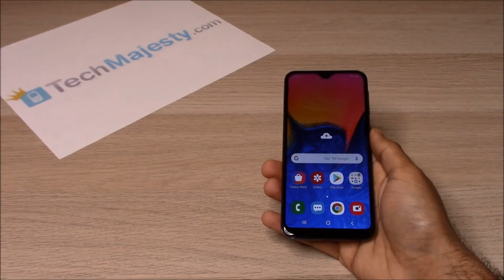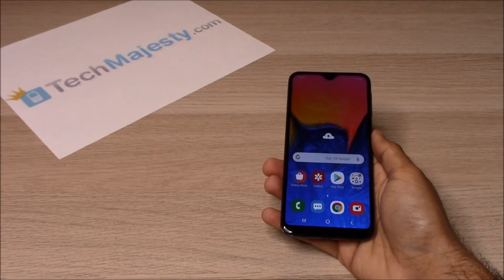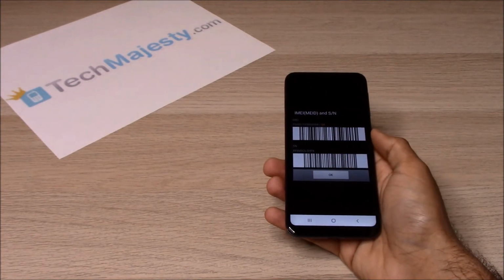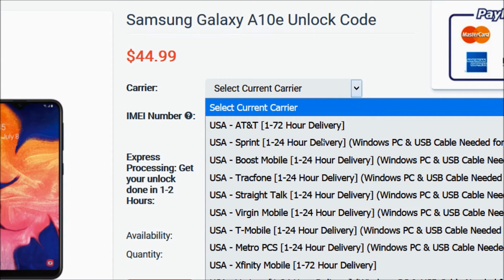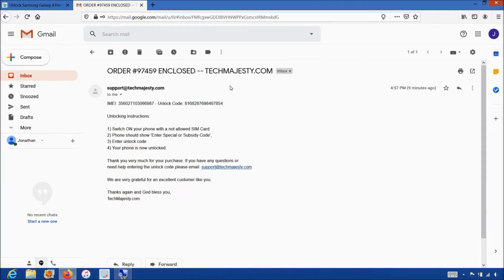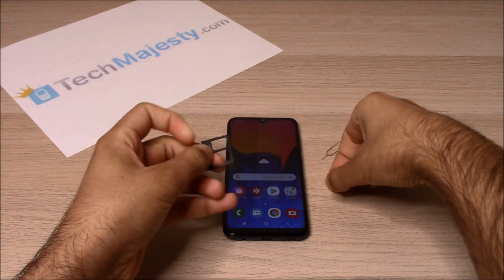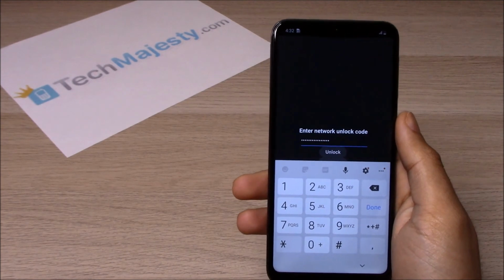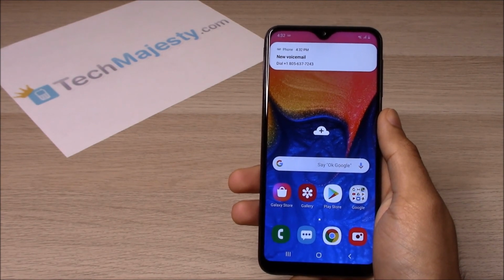How to Unlock AT&T Samsung Galaxy A10e & A6 - Use in USA & Worldwide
- How to Unlock AT&T Samsung Galaxy A10e and Unlock AT&T Samsung Galaxy A6

Unlock AT&T Samsung Galaxy A10e and A6 in a few simple steps to use both domestically in the US and internationally with any GSM carrier of your choice!

Once we unlock your AT&T Samsung A10e and A6 you can use it with any GSM carrier in the US such as T-Mobile, Metro PCS, Simple Mobile, H2O Wireless, Cricket, Straight Talk, etc.

Fast and easy unlock. No technical knowledge is required!